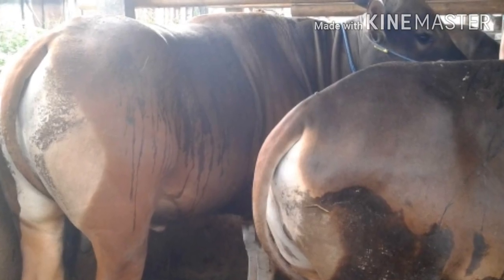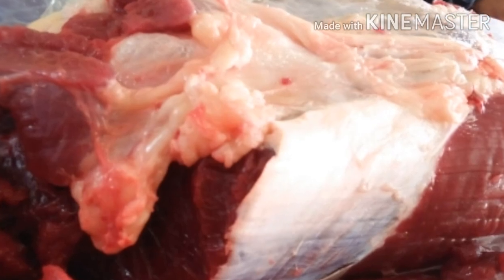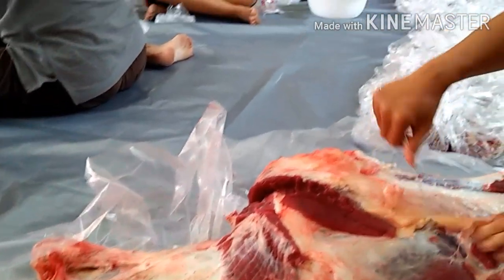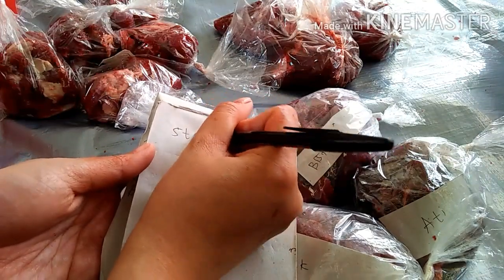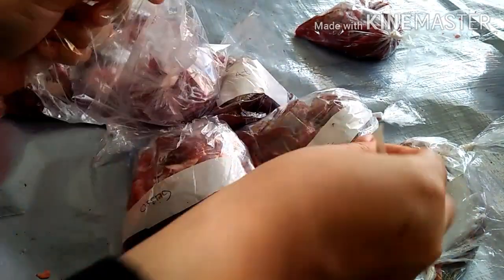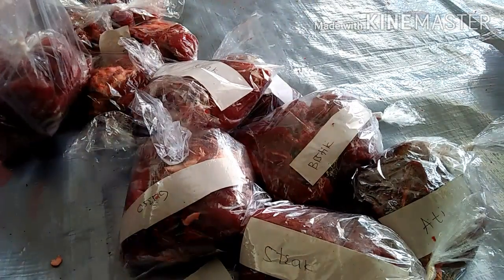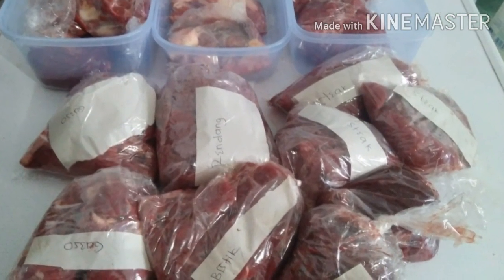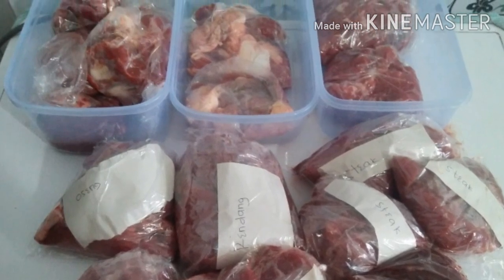TIPS MENYIMPAN DAGING AGAR AWET BERBULAN BULAN II CERITA LEBARAN IDHUL ADHA 1441 H DI PURBALINGGA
Assalamualaikum,
Jangan lupa untuk selalu bersyukur ya gaes

Berikut tips menyimpan daging agar awet berbulan - bulan :
1. Jangan mencuci daging terlebih dahulu
2. Potong dan bungkus dengan rapat, sesuai takaran kebutuhan untuk sekali masak
3. Beri label / catatan untuk masakan apa daging tersebut, dan jangan lupa tanggalnya ya
4. Masukan ke dalam kotak kedap udara
5. Segera masukan daging ke dalam freezer
6. Pastikan suhu kulkas di suhu medium atau maximum

Sekian tips dari aku, semoga bermanfaat,

Tya Harkitya